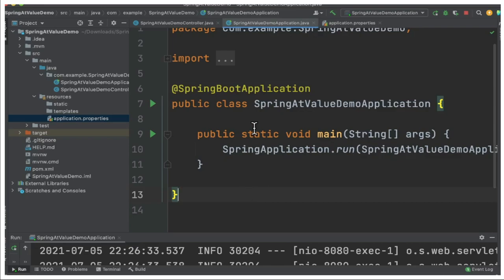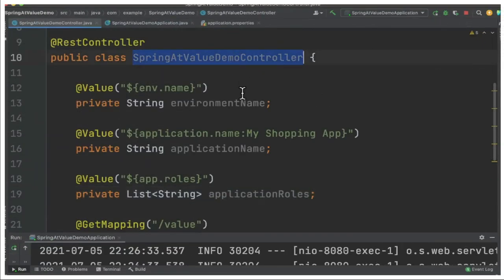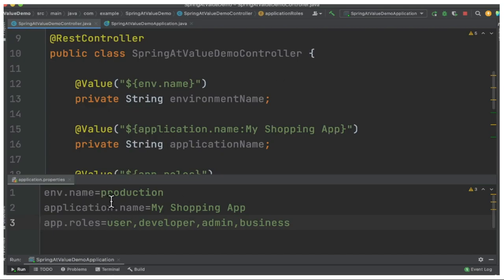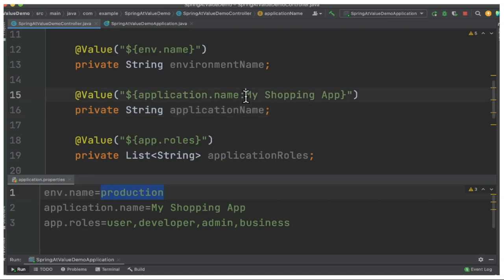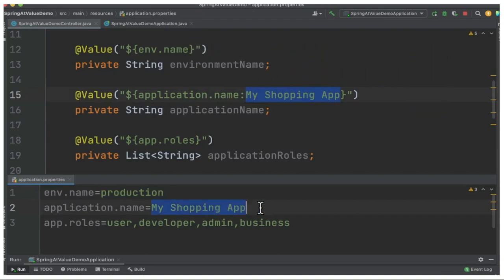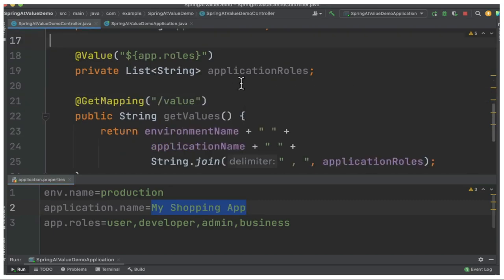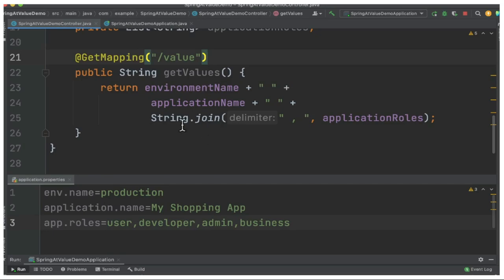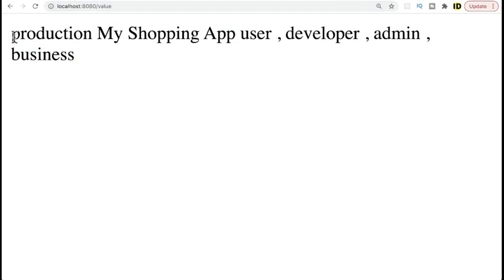SPRING @VALUE | READ PROPERTIES USING SPRING BOOT @VALUE ANNOTATION | CODE EXAMPLE | InterviewDOT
Spring @Value annotation is used to assign default values to variables and method arguments. We can read spring environment variables as well as system variables using @Value annotation.